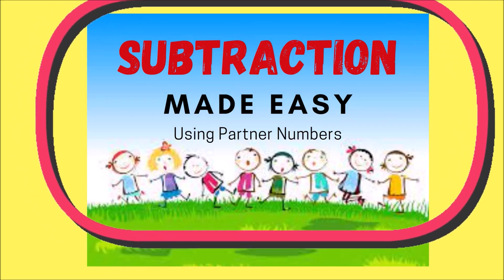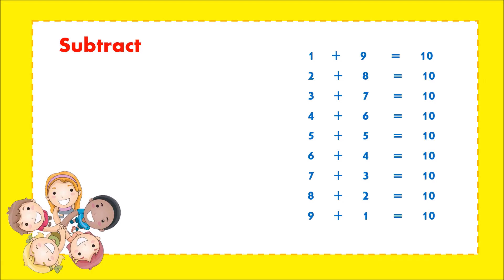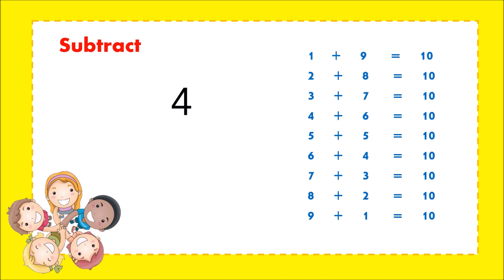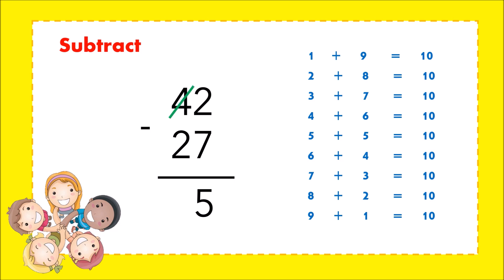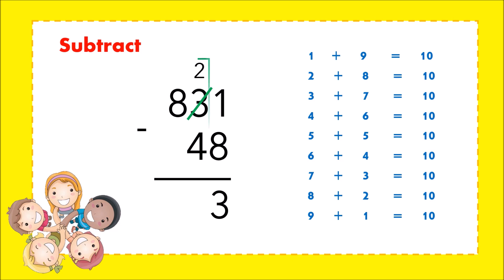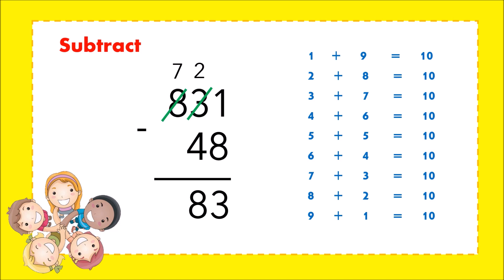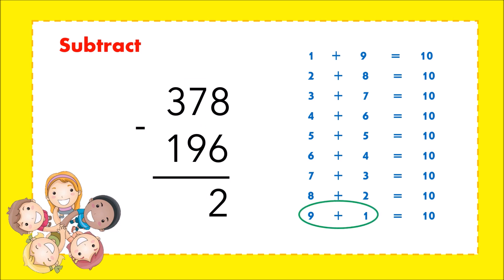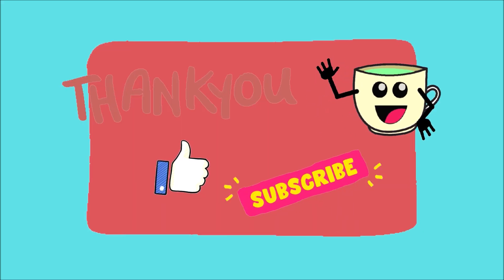SUBTRACTION MADE EASY Using Partner Numbers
Mathematics for All